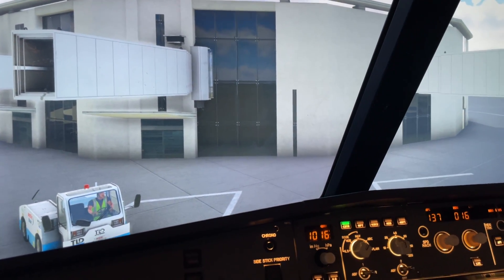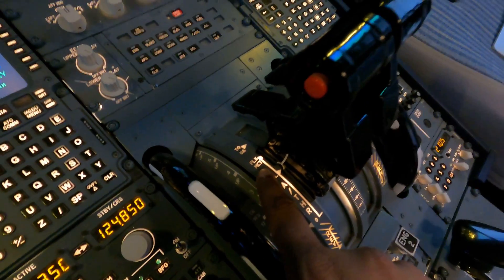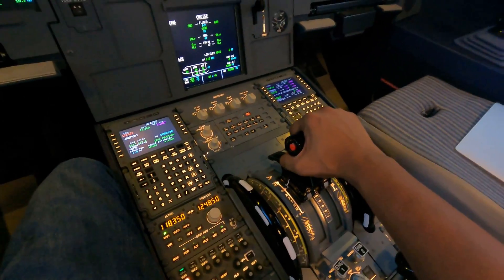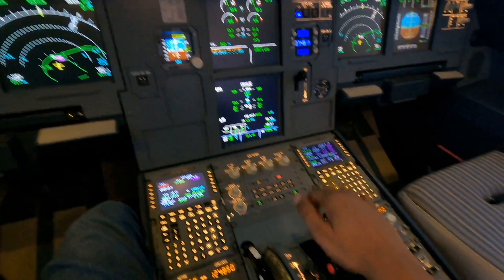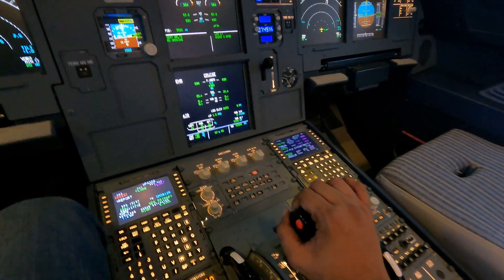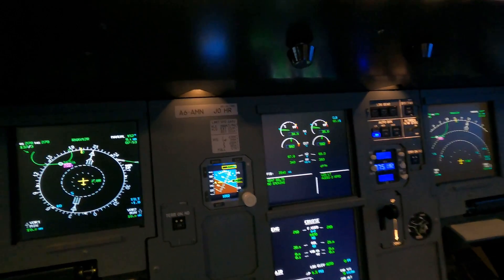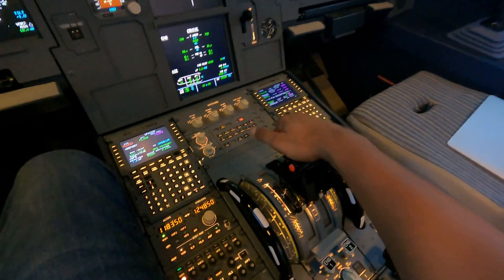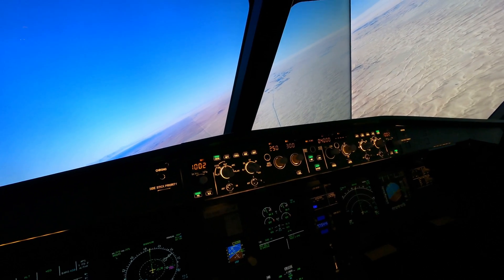Airbus A320 | In-depth Thrust Levers Tutorial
Today, we're taking an in-depth dive into the Operation of the Airbus A320 Thrust Levers. We're going to show you how to use them effectively.

We'll be performing these exercises at a holding point near Dubai International Airport, located in the United Arab Emirates (OMDB).

Designed, Built & Run by Real World Professional Airbus Pilots our Goal is to bring the Airbus to the masses Pro and otherwise.